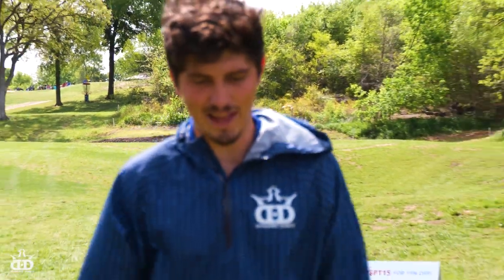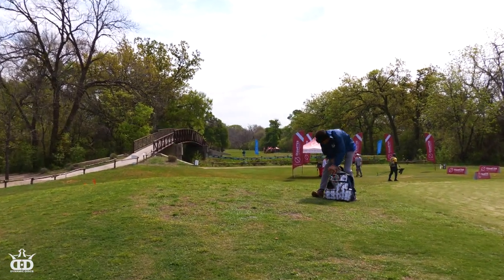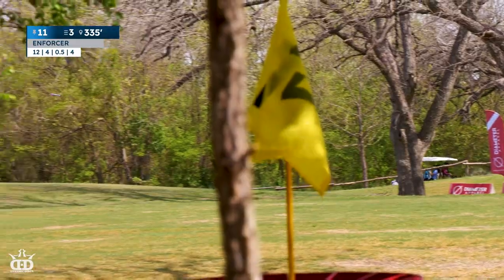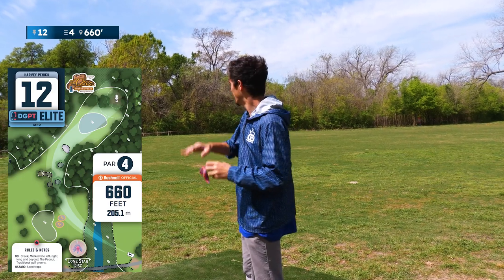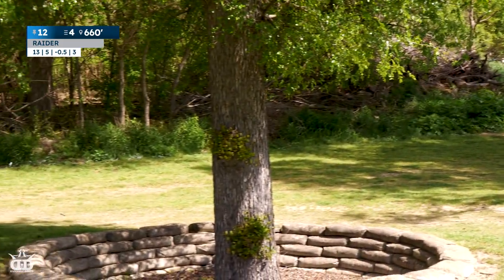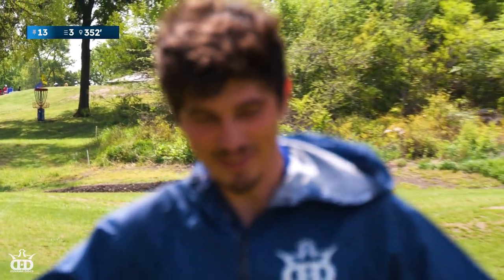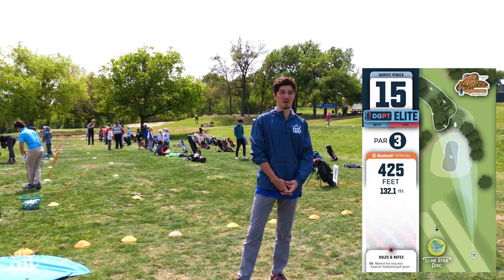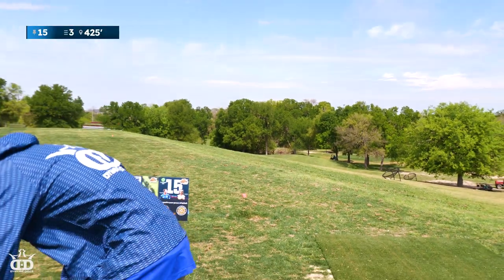DGPT Pro goes lone ranger to corral a Texas win ⭑ Gavin Rathbun's Open at Austin Practice Round | B9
Gavin Rathbun tries out his best Doc Holliday impression and slay the back nine of DGPT's newest course (Harvey Penick Golf Course, in Austin).

🥏 Gavin’s Practice Round Discs:
Hybrid-X Felon | Dynamic Discs:

Chapters
00:00 Intro
00:28 Hole 10
01:37 Hole 11
03:30 Hole 12
04:58 Hole 14
05:35 Hole 14
07:07 Hole 15
08:34 Hole 16
10:27 Hole 17
12:37 Hole 18

Whoa, Nellie! Our city slickers have been through the mill to bring you a full practice round. Head over to Dynamic Discs' channel and watch this mustachioed sharpshooter slay the front nine: [link]

This production was made in collaboration with Dynamic Discs.